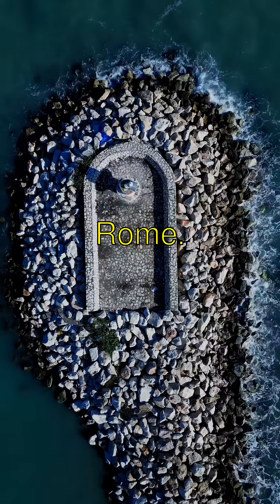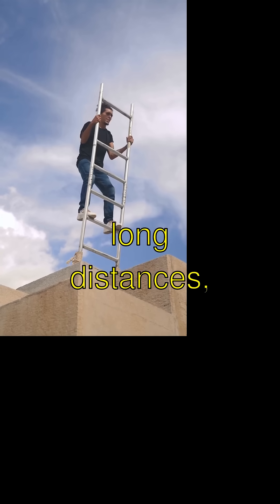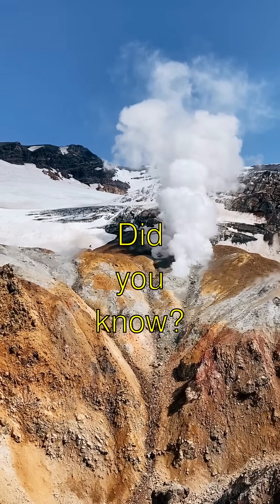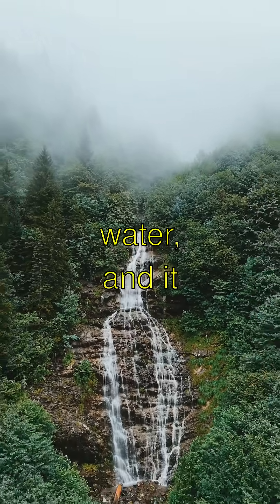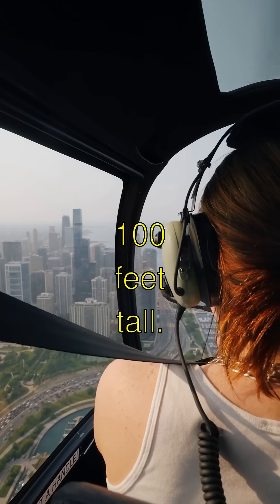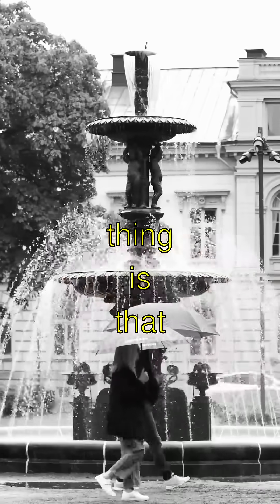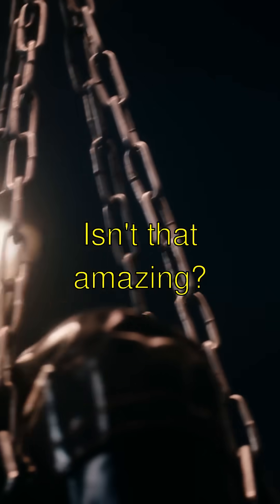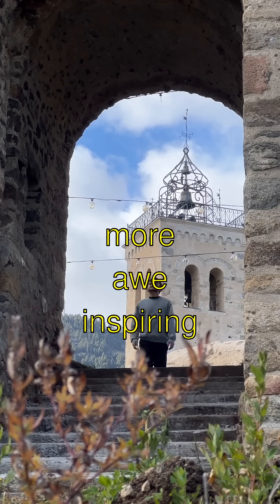The Mystery of Ancient Rome's Incredible Innovations - Explained for Everyone!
Title: Wondrous Aqueducts of Ancient Rome!
- Guess what?! Ancient Romans built these super-duper water highways called A-que-ducts, and they were totally awesome! They could move water across really long distances, sometimes over 50 miles, using just gravity. Can you imagine all that water moving without a single pump? How cool!
- Did you know? These aqueducts were made from a special volcanic rock called 'tuff' that actually gets stronger when it gets wet. It’s like a superhero rock—just add water, and it gains super strength!
- And check this out! Some aqueducts included spectacular bridges with arches, some of them over 100 feet tall. These arches are called 'voussoirs'—that's a fancy word, huh? They were built so strong that some are still standing today!
- The most mind-blowing thing is that generations of people in Rome relied on them for nearly a thousand years! And they weren't just for drinking—there were baths and fountains everywhere thanks to these aqueducts! Isn't that amazing?
- So what do you think about Ancient Rome’s cool aqueducts?

Ancient Rome's Incredible Innovations | Curious Little Kiddo

Learn amazing facts about ancient rome's incredible innovations explained in a fun, simple way!